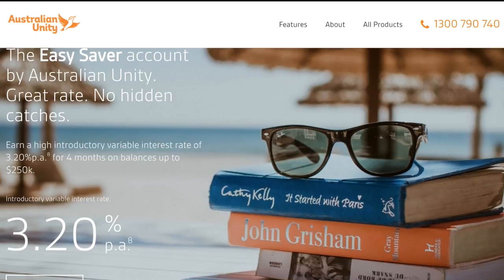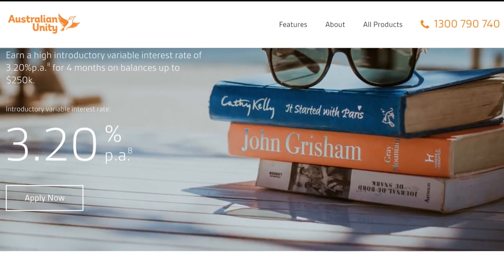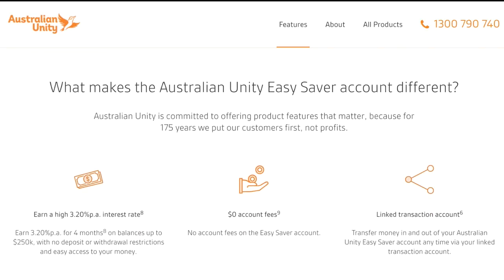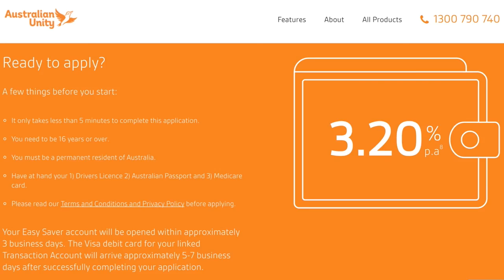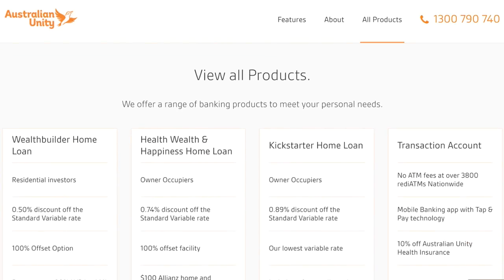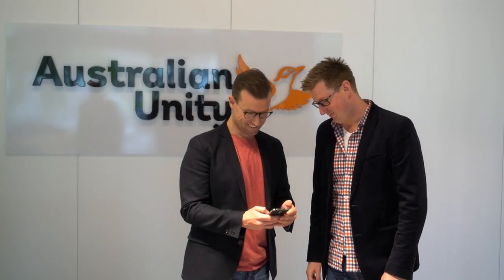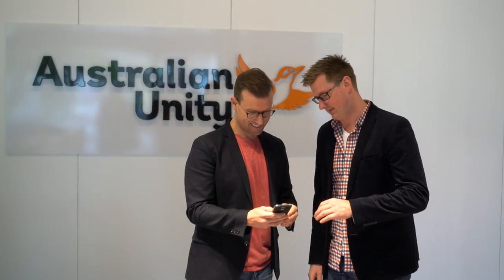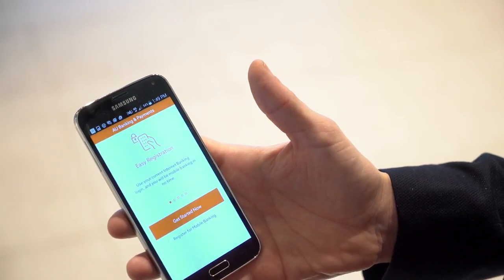Australian Unity Easy Saver - launched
Australian Unity has launched the Easy Saver account making it easier for people to save their money.